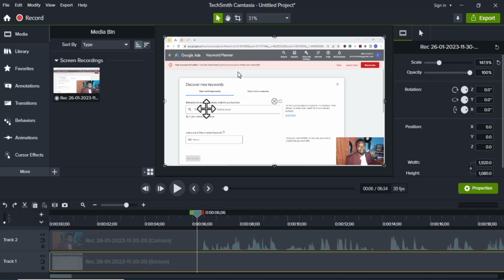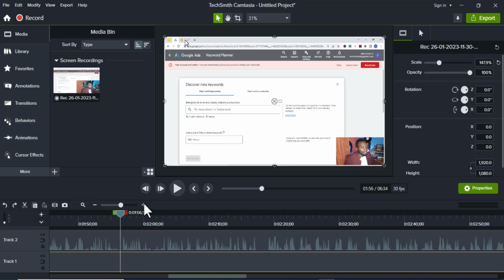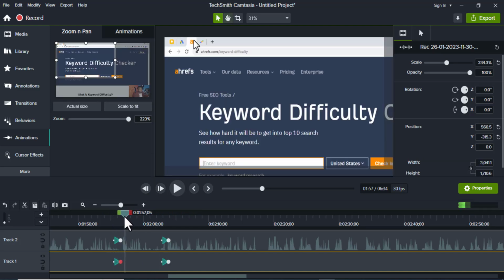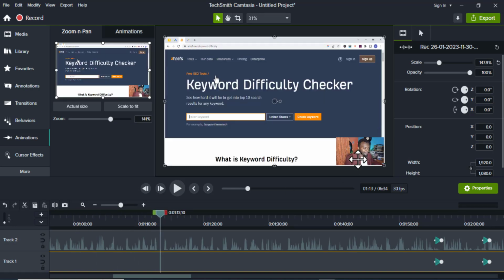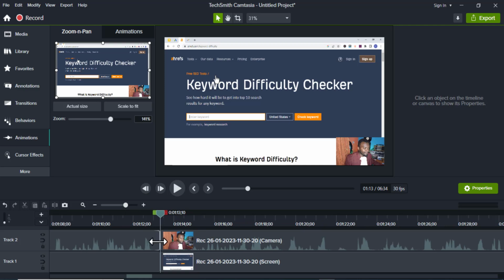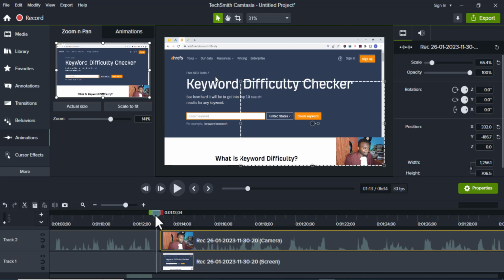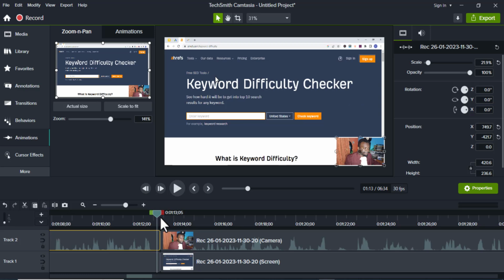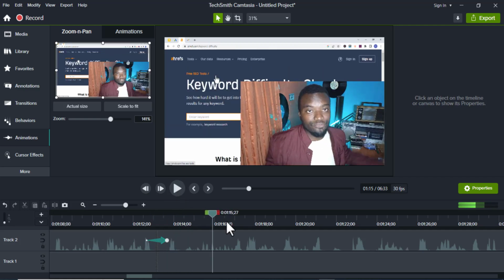How to zoom video in Camtasia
Zooming in is a common editing technique in contemporary video production.
you use it in videos to attract attention to certainpoints or in still images to give them a feeling of motion.
Zooming in on any part of your video using Camtasia is quick and easy.